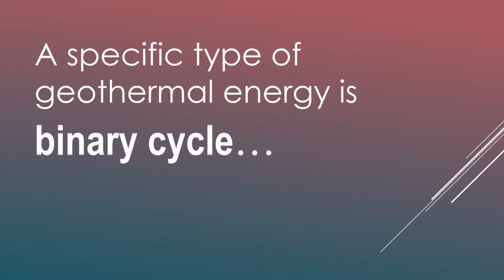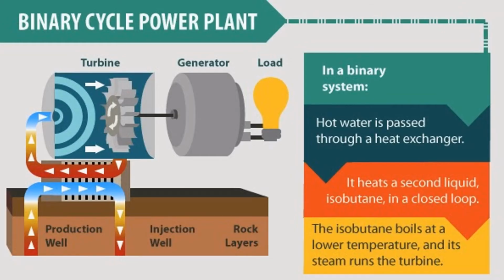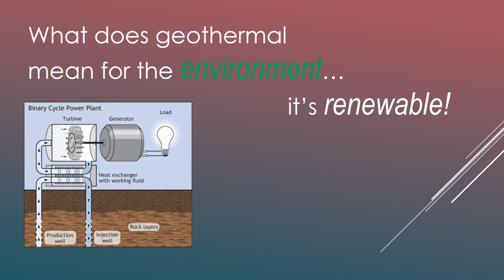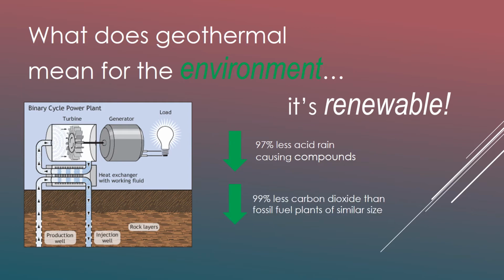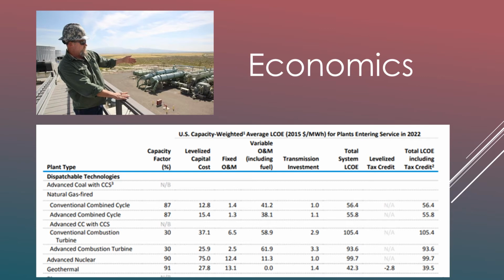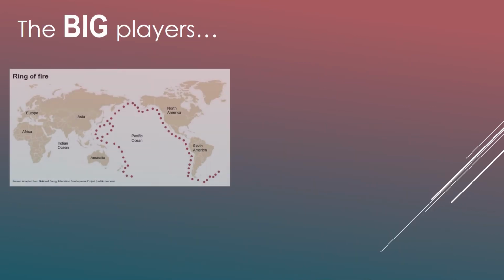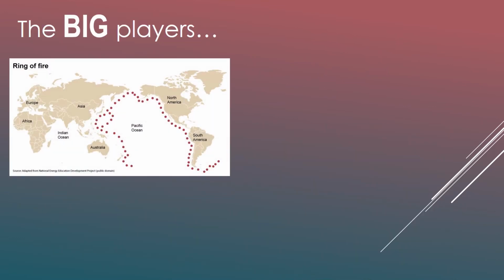Binary Cycle Geothermal Energy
Binary Cycle Geothermal Energy green engineering project video